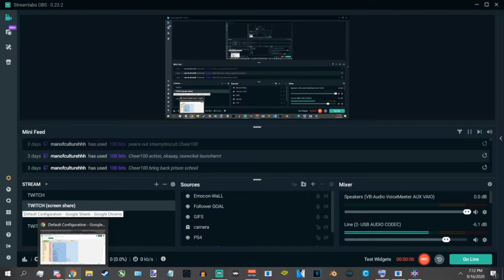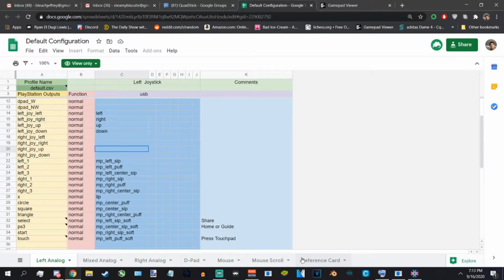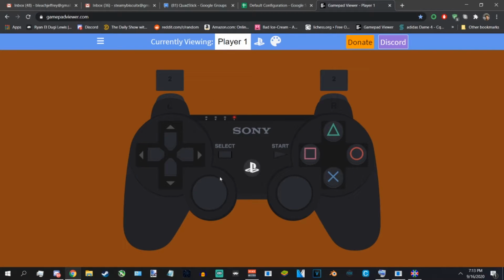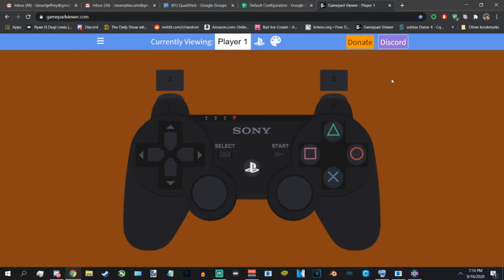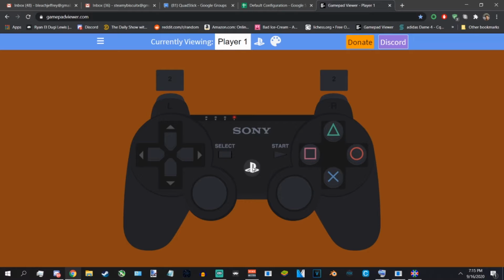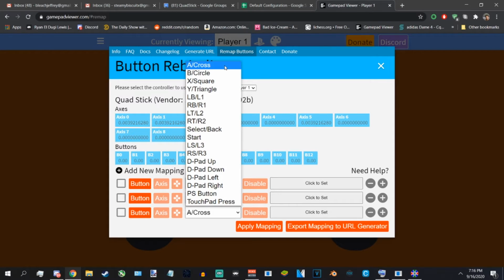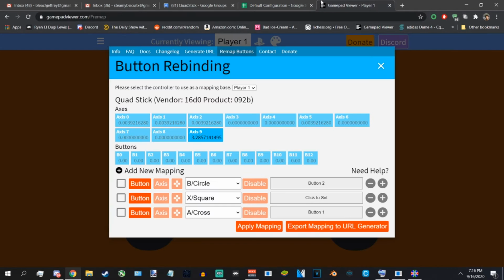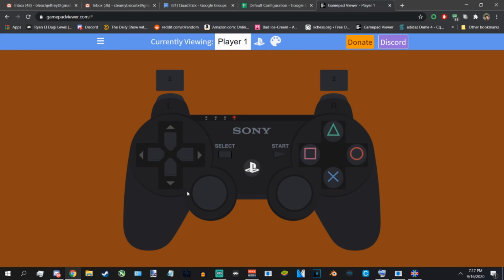Quadstick | Spit&Learn | Qs to GamepadViewer